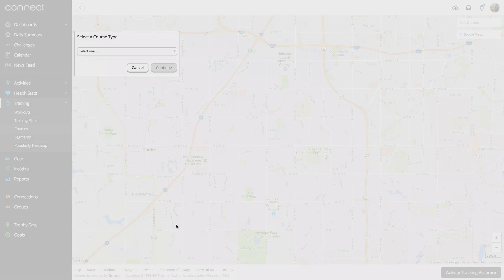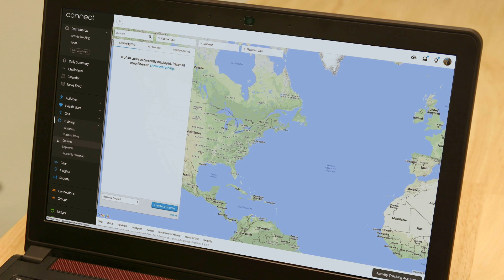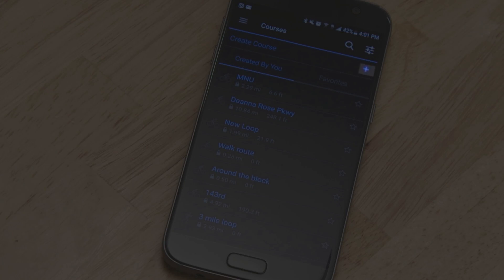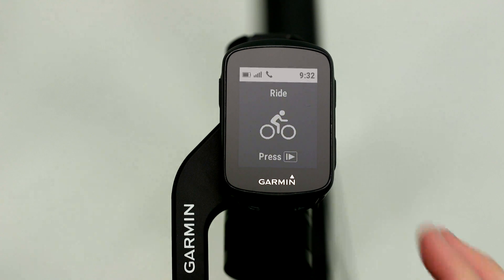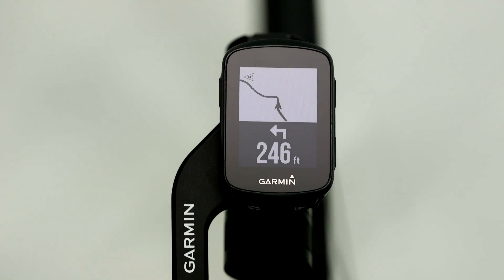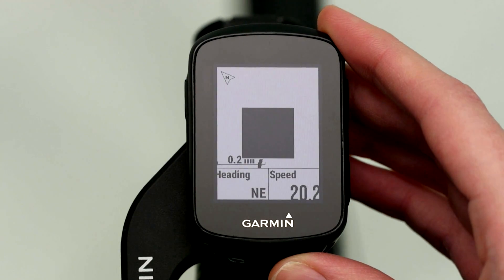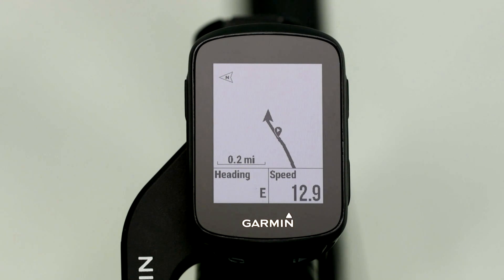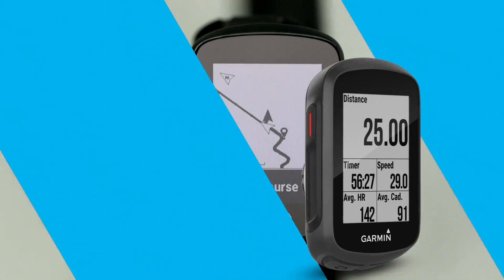Tutorial - Edge 130: Navigation Features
Get instant data and automatic street cred with the rugged and compact Edge® 130. This easy-to-use GPS cycling computer shows how far, how fast, how hard, how high and how to get back home. It even works with Varia™ bike lights and rearview radar.